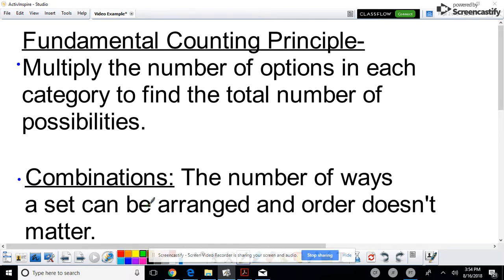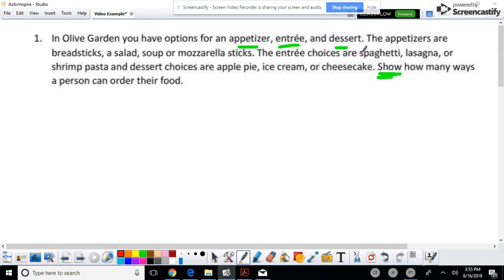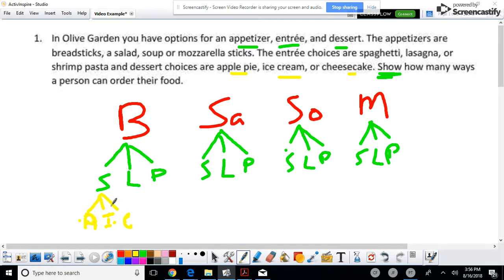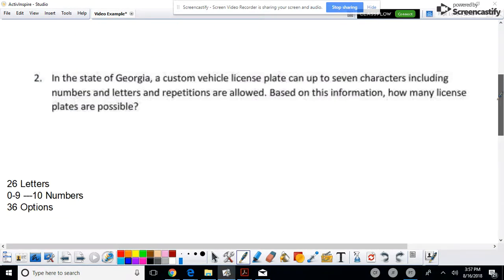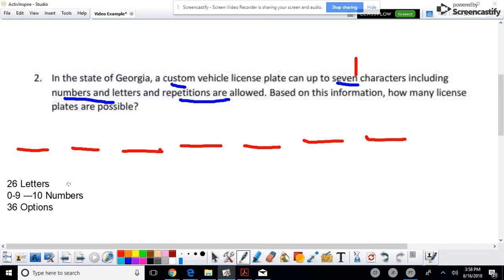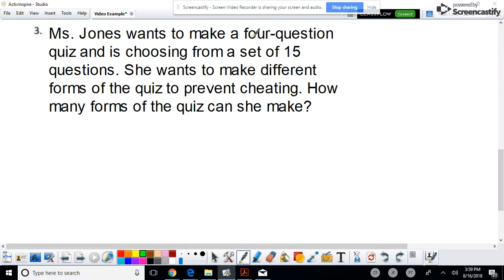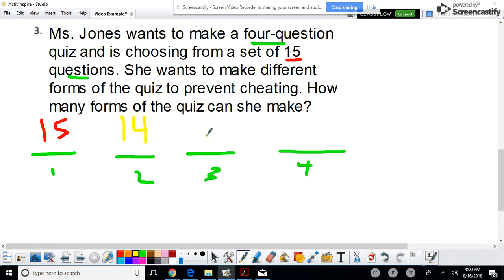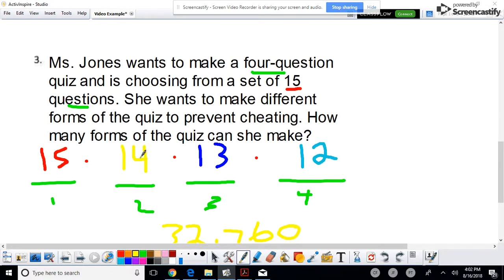Fundamental Counting Principle and Combinations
How to use the Fundamental Counting Principle and Combinations to find the total number of arrangements possible.